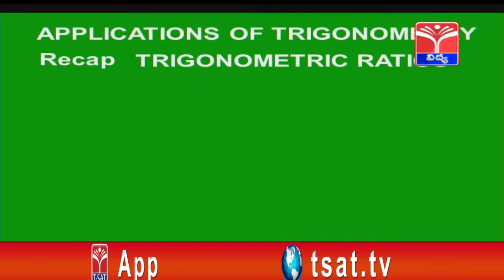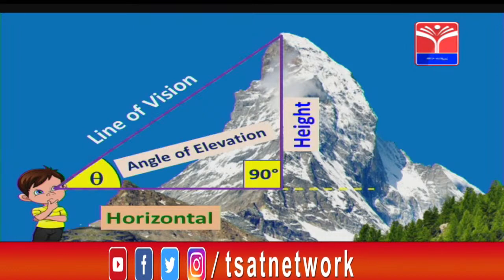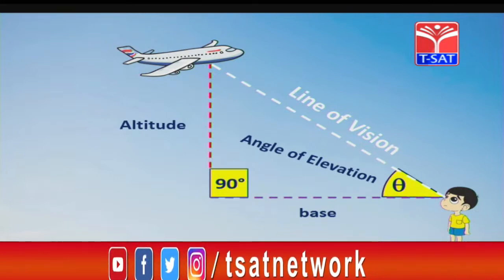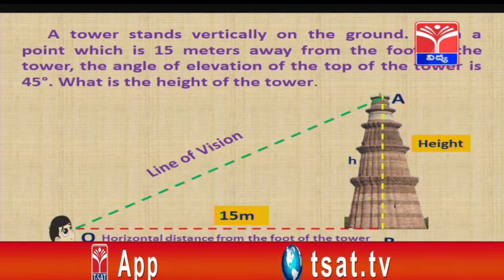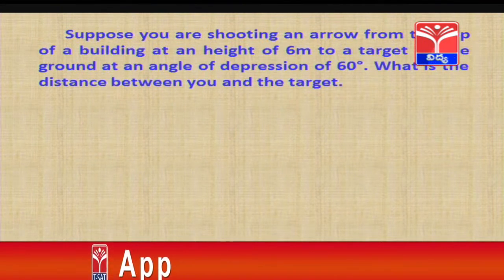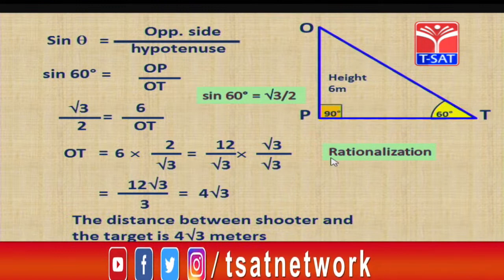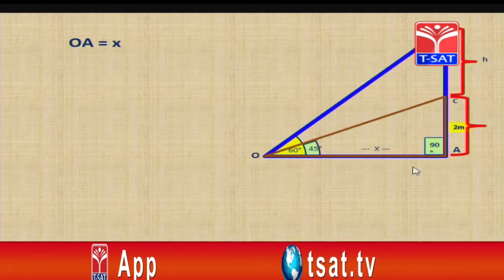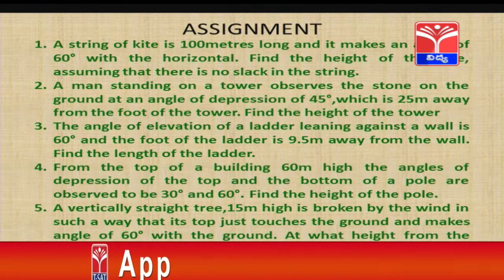SIET 10th (EM) || Maths - Applications Of Trigonometry || T-SAT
Trigonometry Applications in Real Life ?

It may not have direct applications in solving practical issues but is used in various field. For example, trigonometry is used in developing computer music: as you are familiar that sound travels in the form of waves and this wave pattern, through a sine or cosine function for developing computer music. Here are a few applications where trigonometry and its functions are applicable.

T-SAT Network Digital Classes are Now Available on Following Platforms:

👉Install T-SAT App:
1. For Android Users: Play Store
2. For Apple Users: AppStore